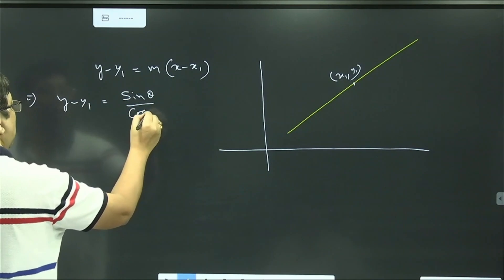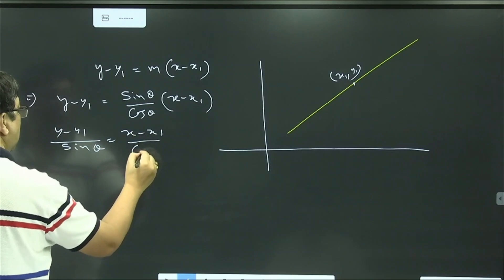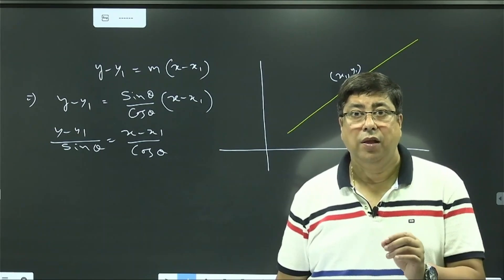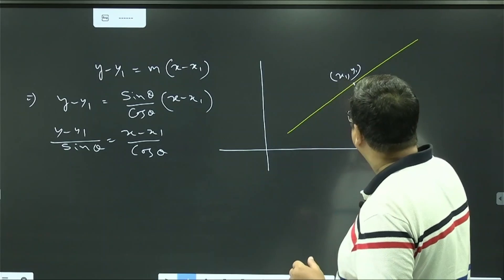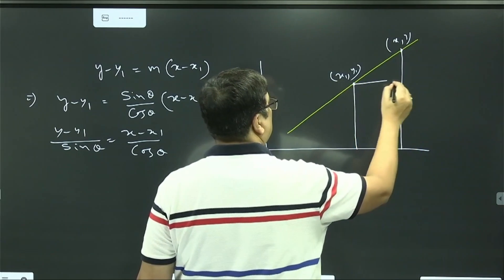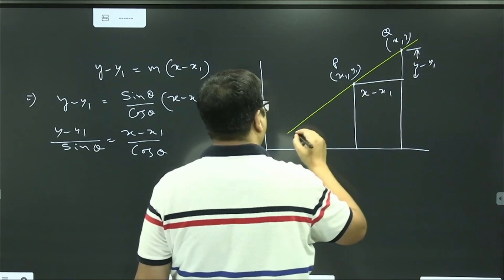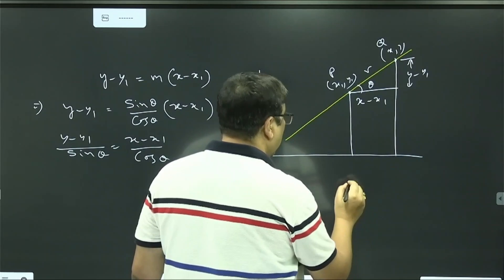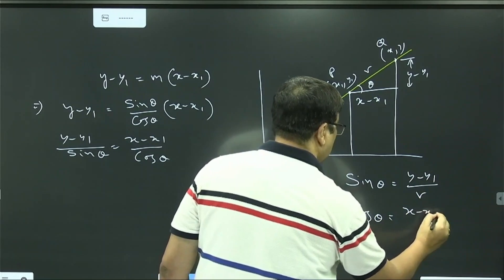STRAIGHT LINE TRICKY SUMS✔✔ II MISSION JEE II JEE Main Imp